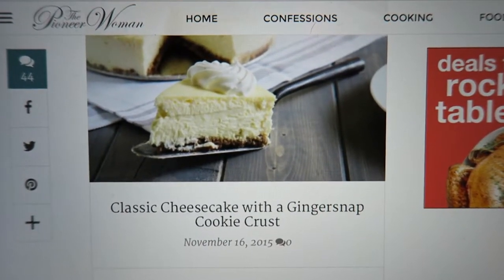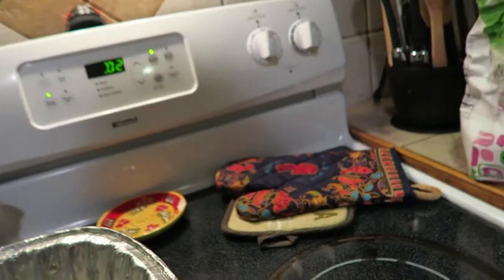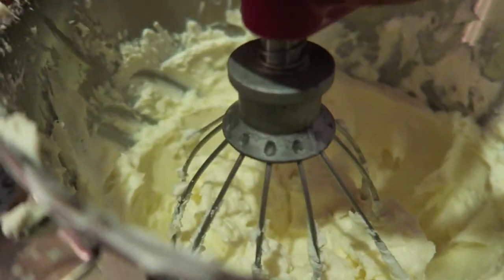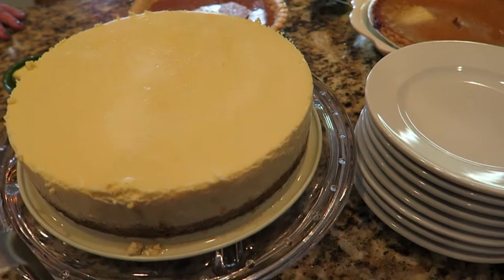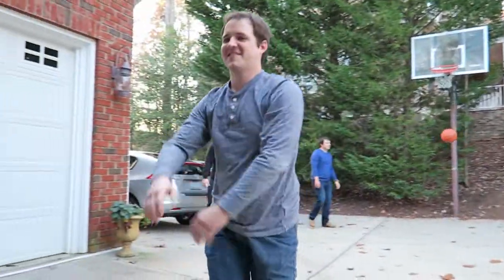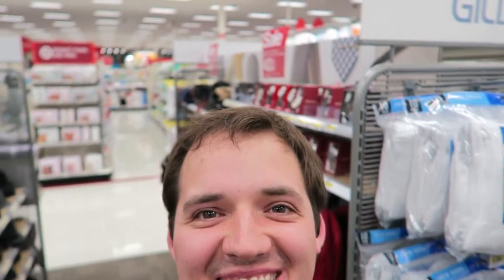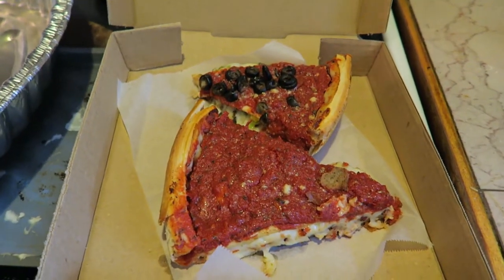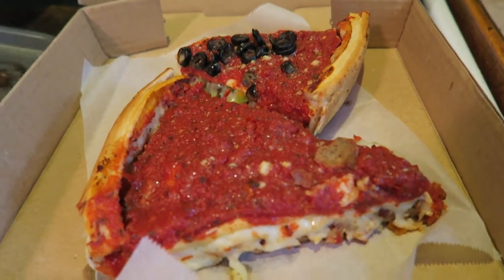Thanksgiving + Peter's Senior Band Day + Alex's Birthday!!!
Ohhhh my what a WEEKEND!!